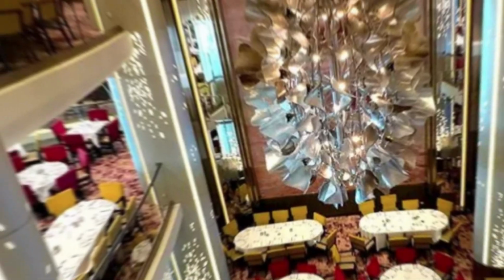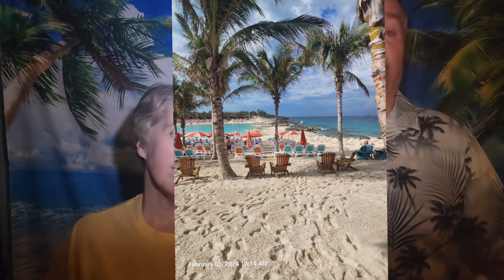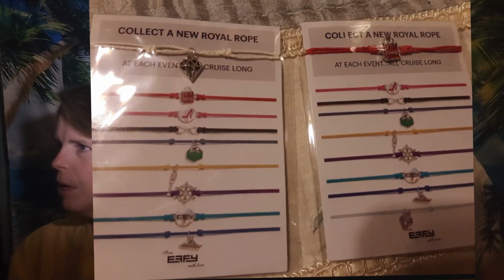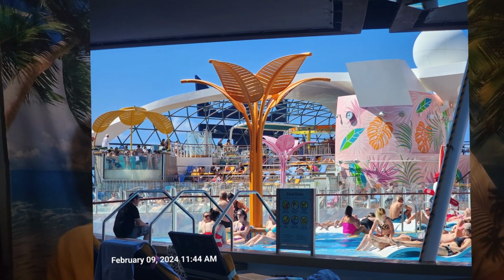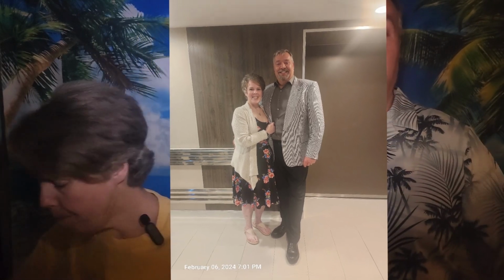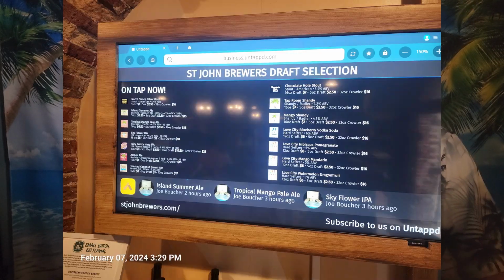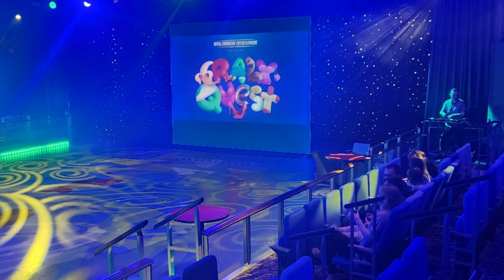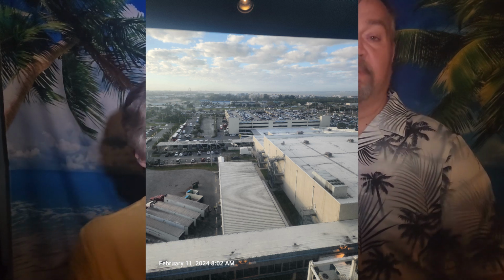Our 7 Day Eastern Caribbean Cruise on the Wonder of the Seas!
We go into lots and lots of details about what we saw and did on this amazing cruise! From Perfect Day to St. Thomas and St. Maarten ... it was wet but lots of fun!